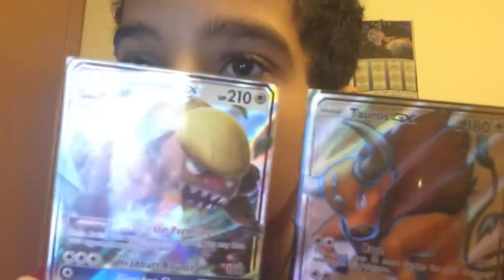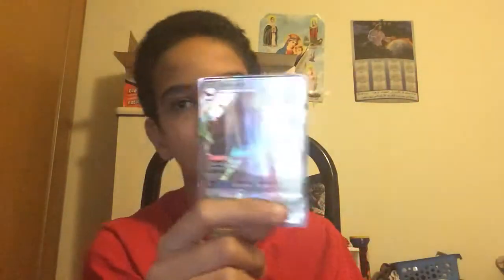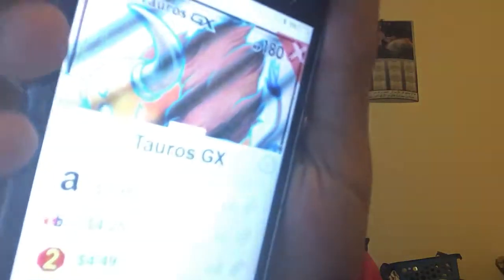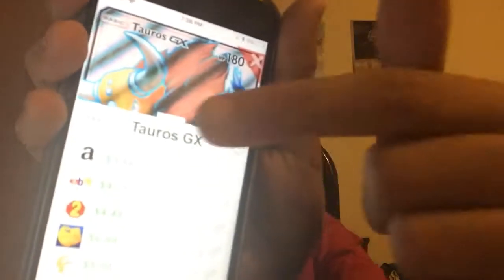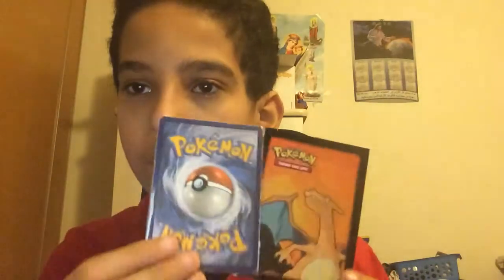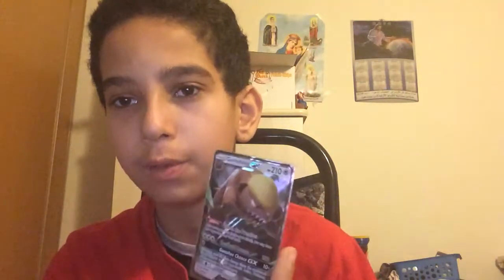Vs part 4